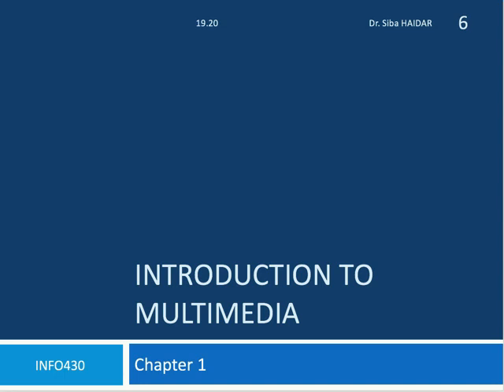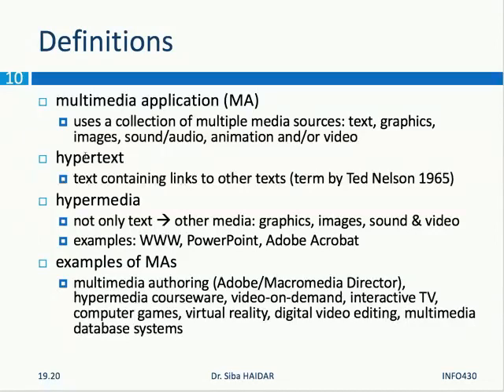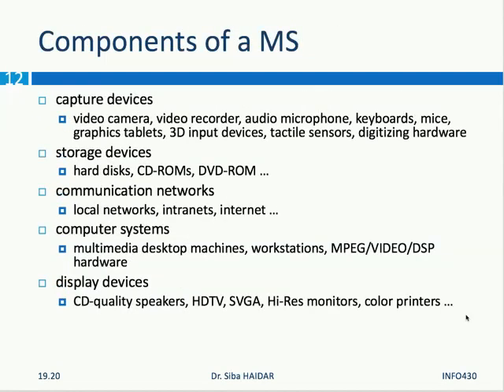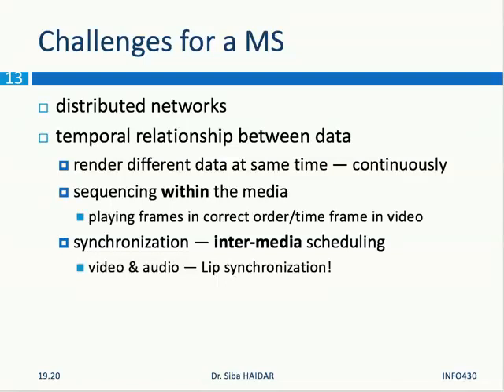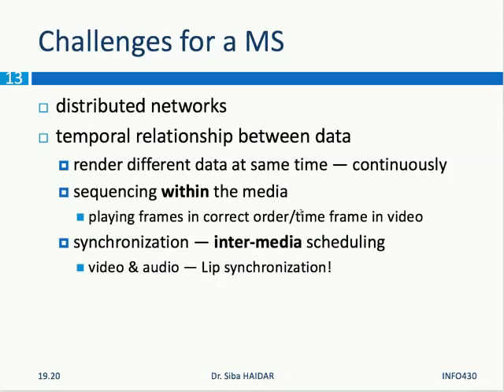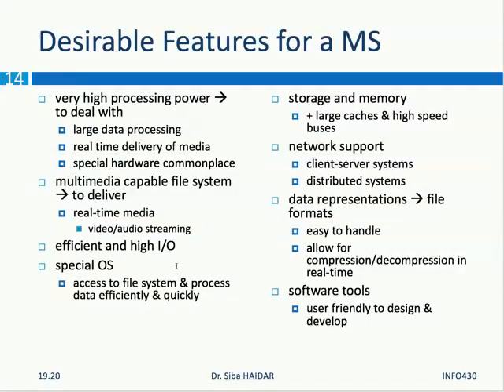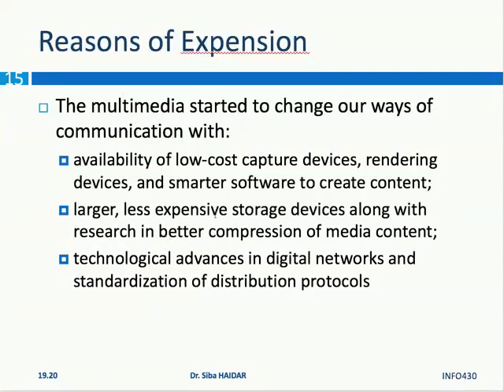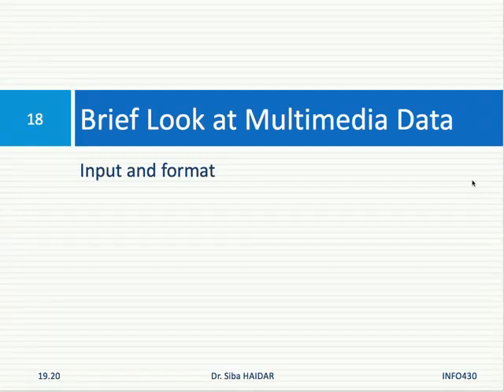What is Multimedia?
Course slides explanation